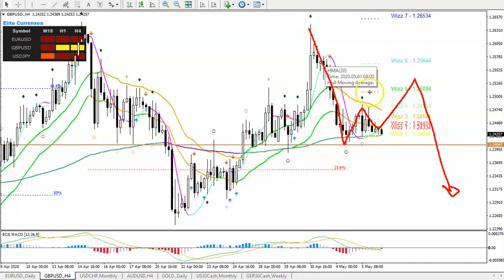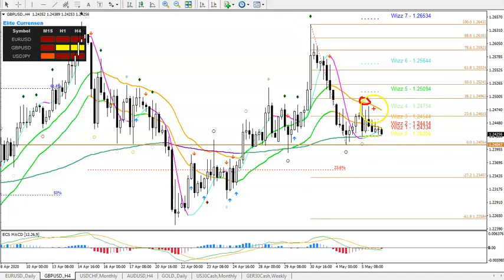EUR/USD, GBP/USD Analysis & Setups 6-8 May '20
SWAT 2.0 is ready EUR/USD broke below the 1.09 support zone and is showing strong bearish momentum. The GBP/USD retested and bounced at the 1.25 resistance zone.